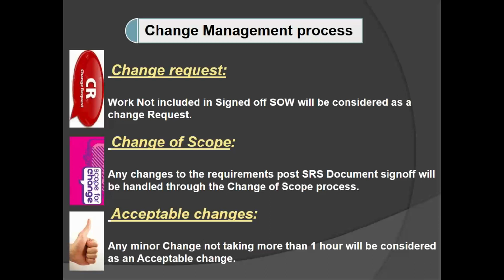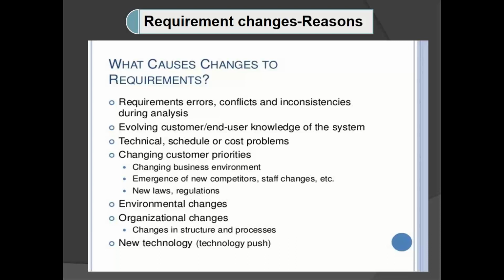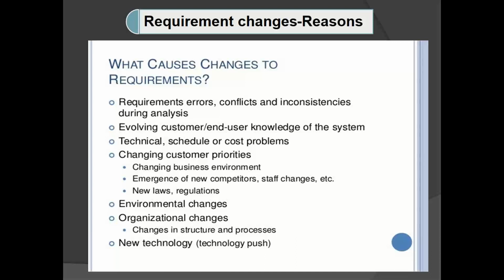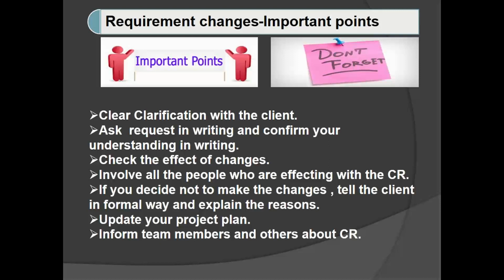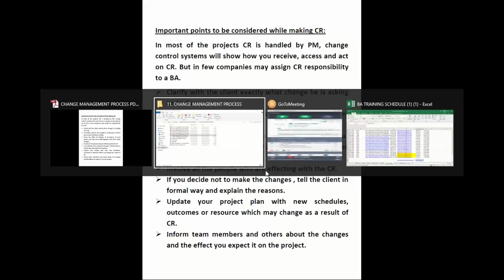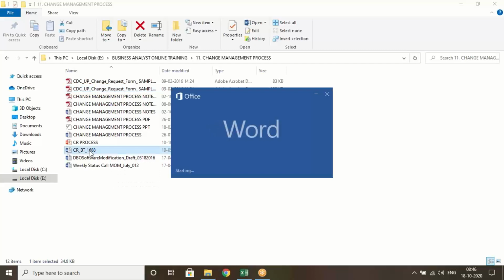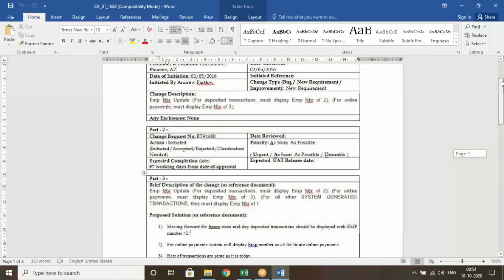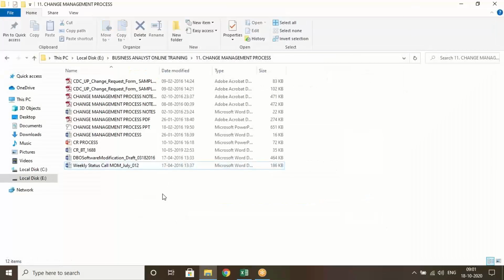BA CLASS 13